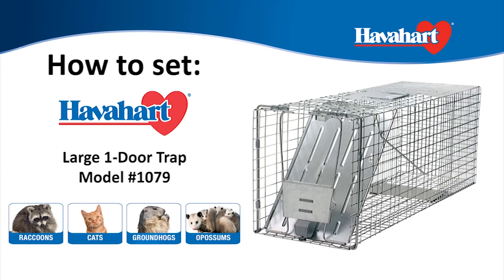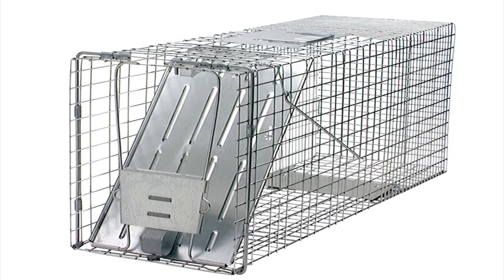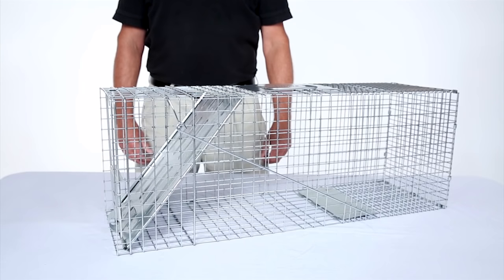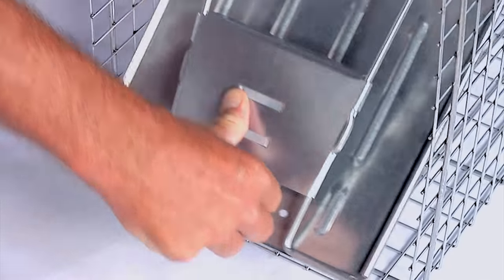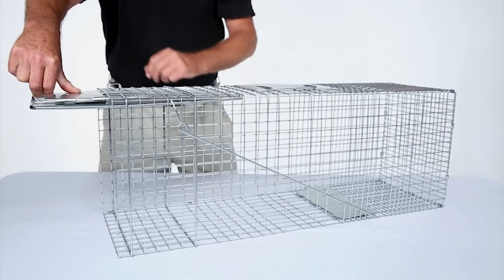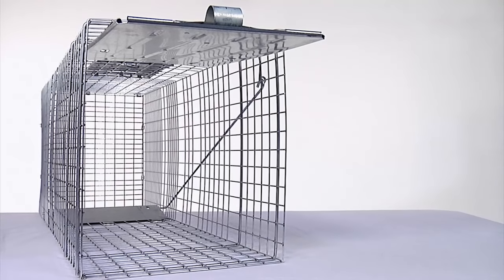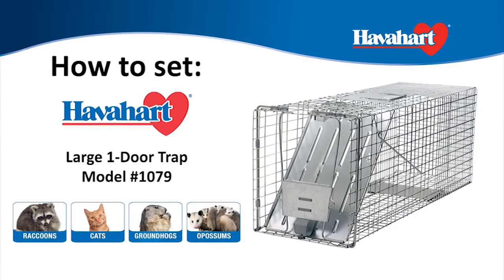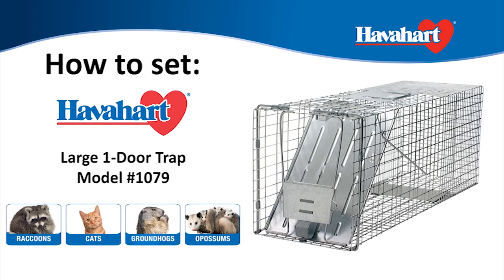How to Set: Havahart® Large 1-Door Trap Model #1079 for Raccoons, Cats, Groundhogs and Opossums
Learn how to set the Havahart® Large 1-Door Trap Model #1079.  This trap is best used for the trapping of raccoons, cats, groundhogs, opossums and other similar sized animals.

The Havahart® Large 1-Door Trap is designed for safety and quality.  The trap is constructed out of rust-resistant wire mesh with steel reinforcements ensuring a long lifespan.  Small mesh openings prevent stolen bait and potential escapes.

Learn more and purchase the Large 1-Door Trap Model #1079 from the Havahart®